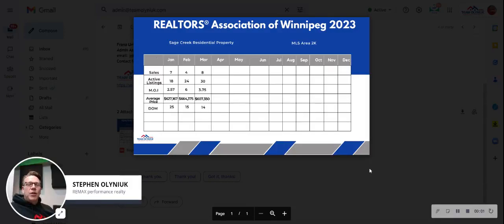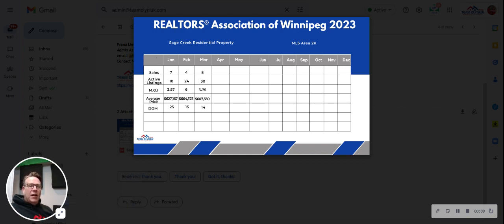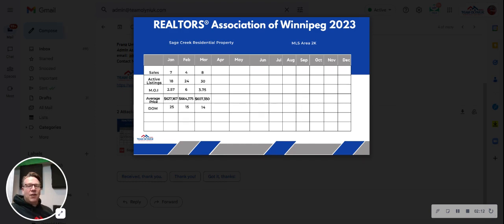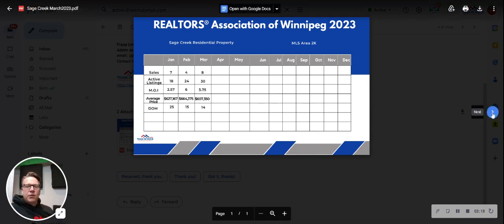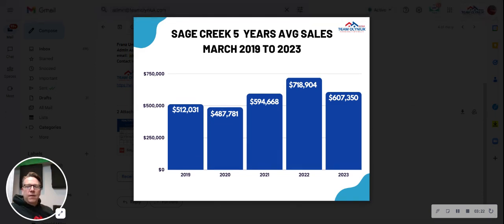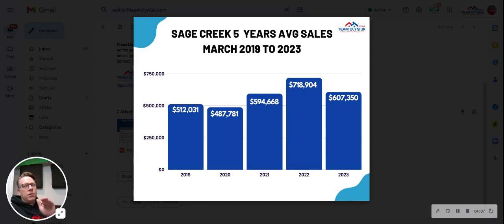What is your home worth now in Sage Creek, Manitoba?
Monthly Real Estate Market update for Sage Creek, Manitoba.

How many single detached homes are on Multiple Listings Search MLS ?
How many single detached homes came to market in the last month?
How many single detached homes on MLS are new build construction?
How many single detached homes are pending sale in the last month?
How many single detached homes have sold in the last month?
What is the average list price?

What is the average sale or sold price?

Stephen Olyniuk
Alicia Olyniuk
Team Olyniuk
Re/Max Performance Realty
942 St Mary's Rd, Winnipeg, MB R2M 3R5

Winnipeg Real Estate News